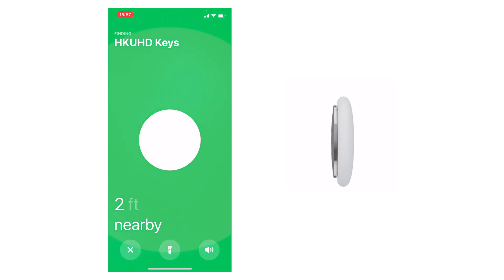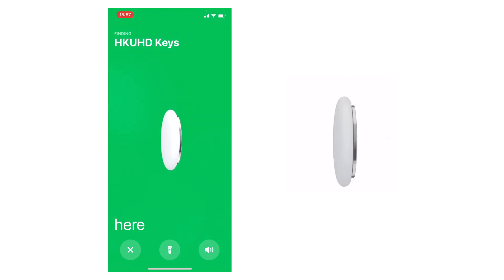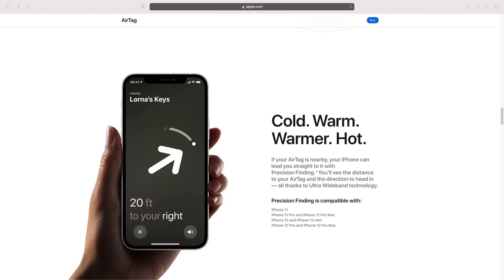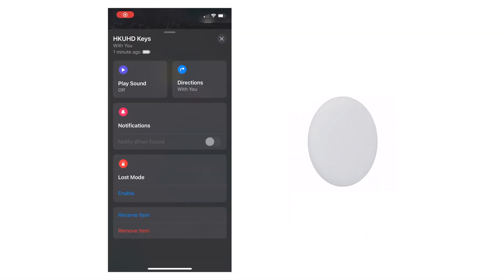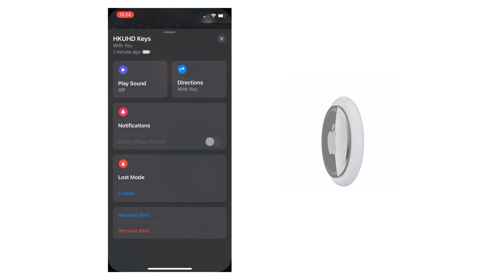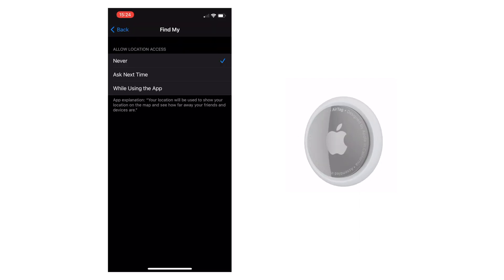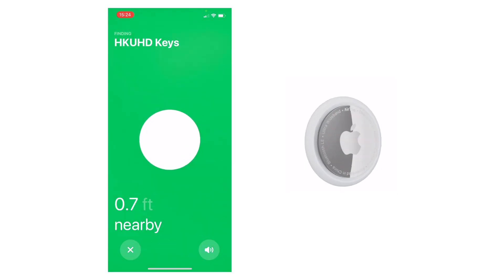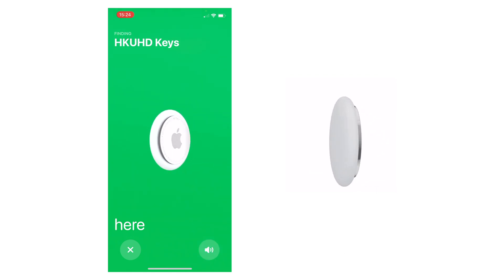How to Enable Precision Finding for AirTag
This is a quick video to show you how to enable precision finding within the find my app for Airtag.

Compatible Devices:
iPhone 11
iPhone 11 Pro and iPhone 11 Pro Max
iPhone 12 and iPhone 12 mini
iPhone 12 Pro and iPhone 12 Pro Max

Links:
Apple Airtag

Chapters:
0:00 Introduction
0:18 Compatible Devices
0:38 Enable Precision Finding
1:19 Outro

I may get commissions for purchases made through links in this description.(Thanks for supporting me).